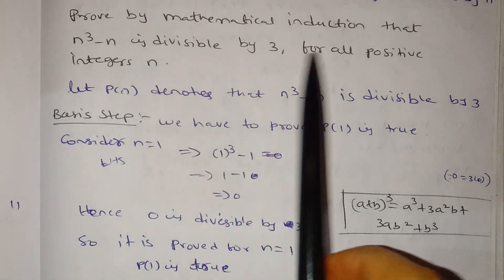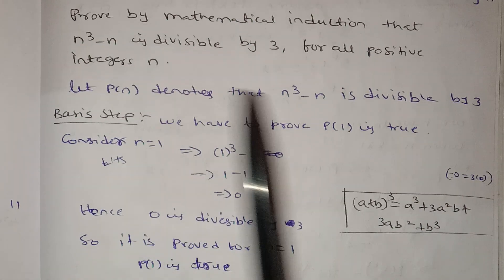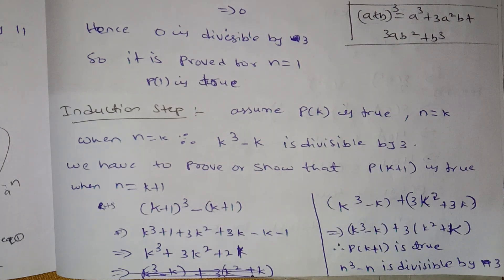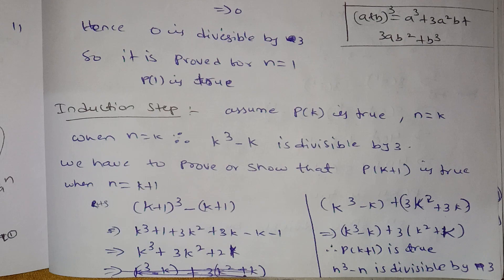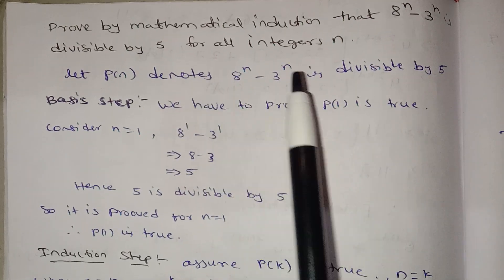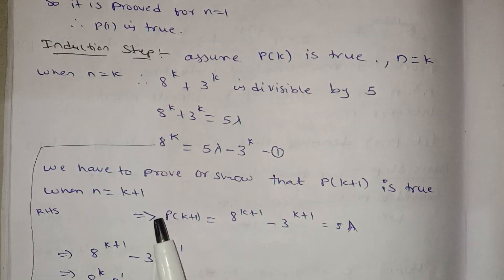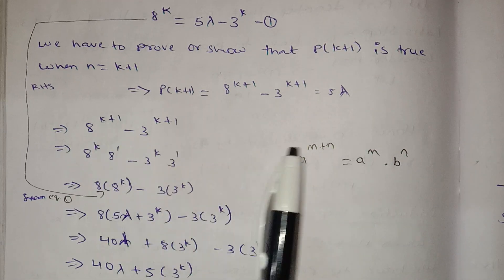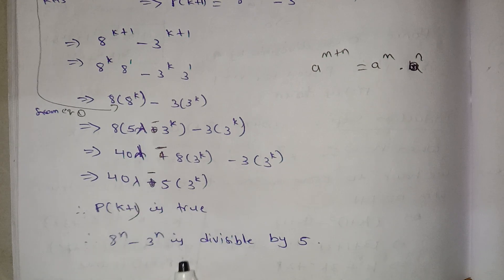jntuh r18 dm unit3 mathematical induction divisible by 3 and 5 problem4 problem5 important👍💯gunshot😱